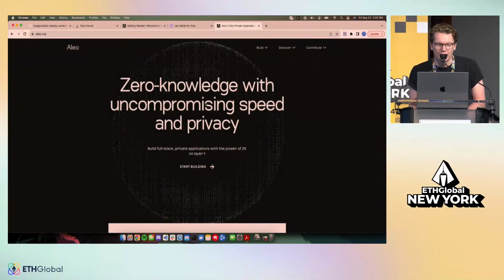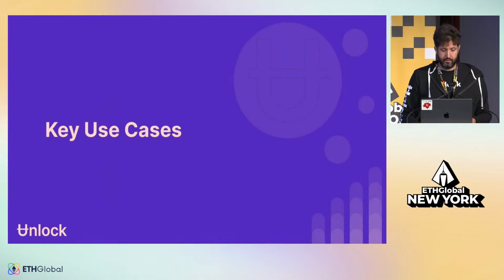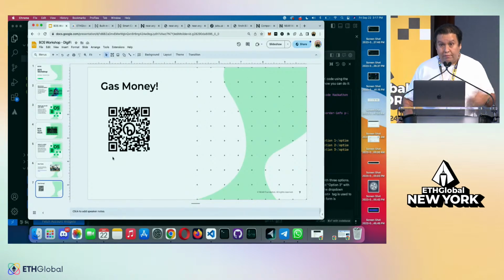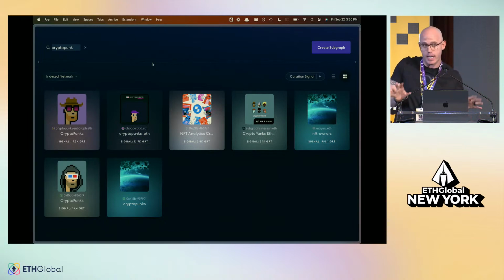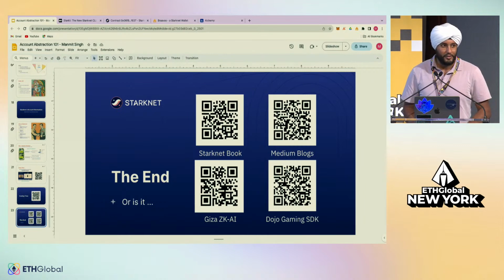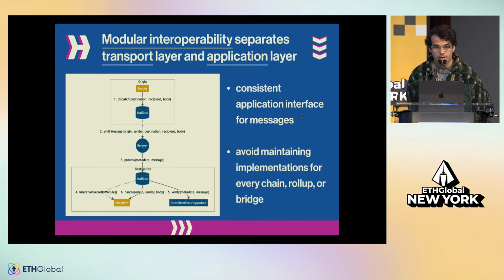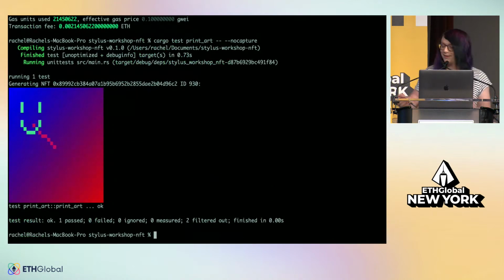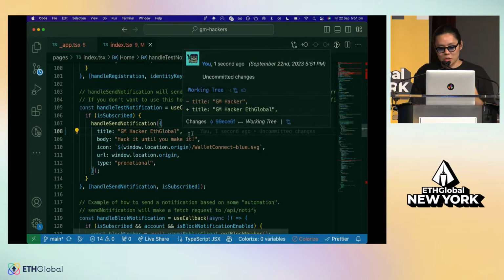ETHGlobal Workshop Room 3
Join us in Workshop Room 3 at ETHGlobal Paris 2023!

Some of the most skilled web3 developers, designers and product builders from all around the globe came together for a weekend-long adventure at ETHGlobal New York 2023.